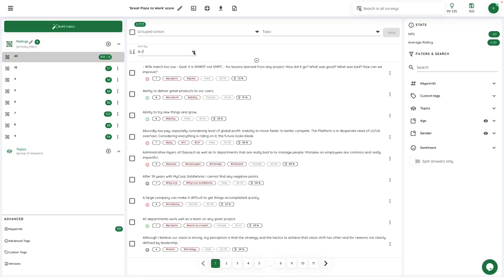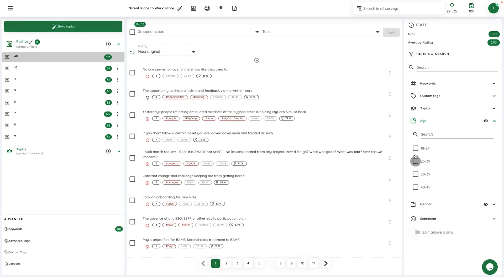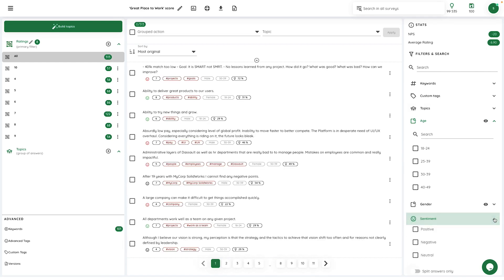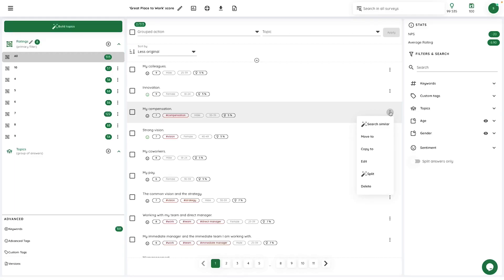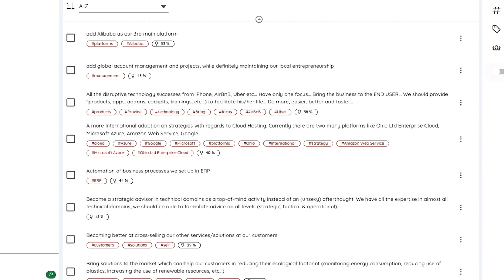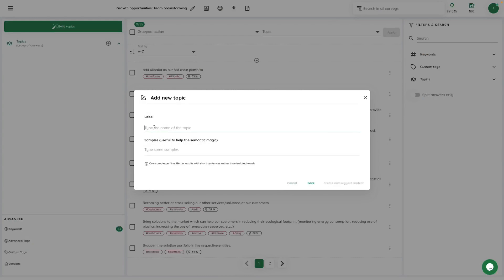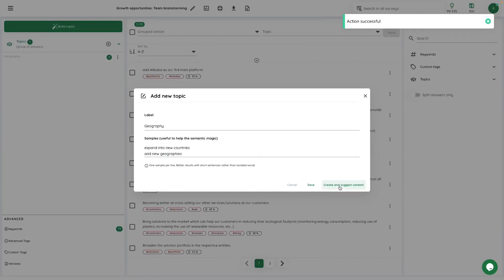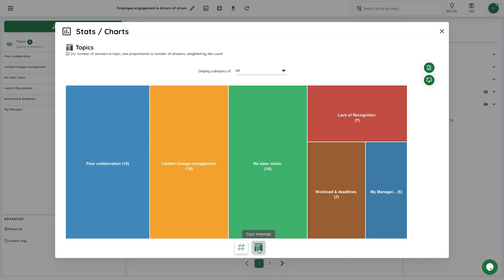No-Code Text Analysis Tool with SimpleX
SimpleX is an AI-powered smart console that helps you quickly analyze and sort text data, without any code.

Despite what you wrote on your resume, you aren’t actually highly skilled in Excel. (“I need to get all my columns in a row—wait, that’s not right.”)

But in order to gain valuable insights from surveys, feedback forms, and reviews, you need to sort and analyze mountains of text data—but spreadsheets aren’t cutting it.

If only there was an AI-powered tool that could help you get more from your text data, all without any coding.

Get it done with SimpleX.